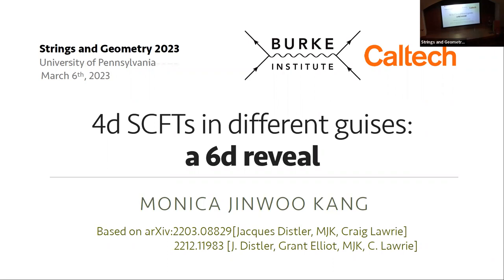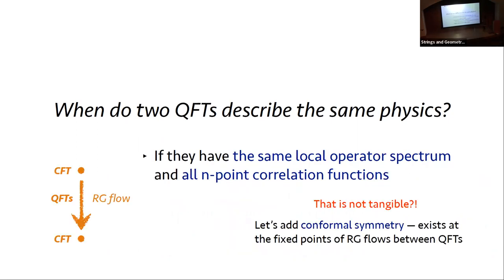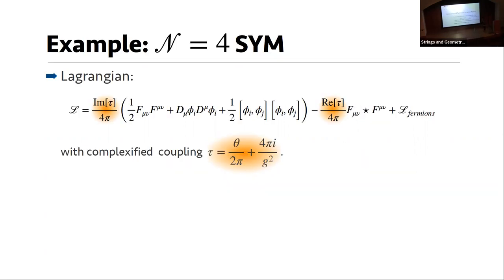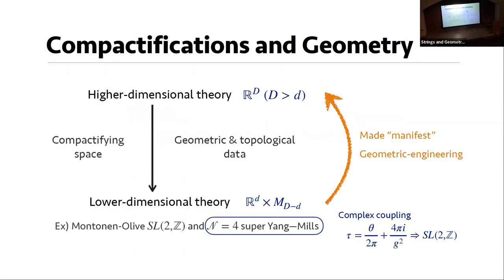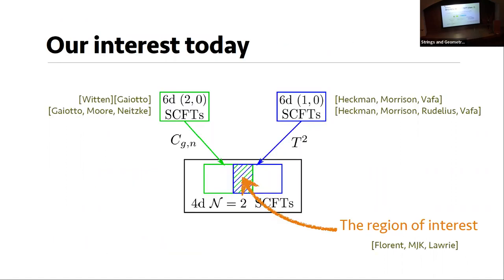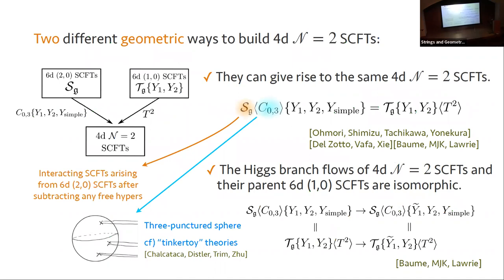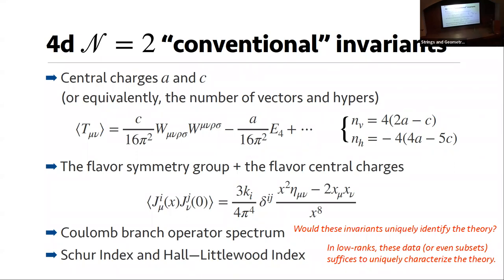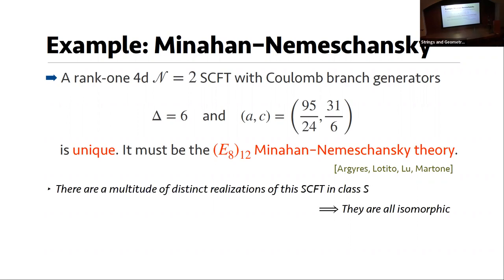Monica Kang: 4d SCFTs in different guises: a 6d reveal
Abstract: When do two quantum field theories describe the same physics? I will discuss some approaches to this question in the context of superconformal field theories in four and six dimensions. Utilizing 4d class S theories that also admits 6d (1,0) SCFT origins, I will explain how certain class of 4d N=2 SCFTs, which a priori look like distinct theories, can be shown to describe the same physics, as they arise as torus-compactifications of identical 6d (1,0) SCFTs. Each 6d SCFT in question can be obtained from a parent 6d SCFT by Higgs branch renormalization group flow, and the parent theory possesses a discrete symmetry under which the relevant Higgs branch flows are exchanged. The existence of this discrete symmetry, which may be embedded in an enhanced continuous symmetry, proves that the original pair of class S theories are, in fact, isomorphic.